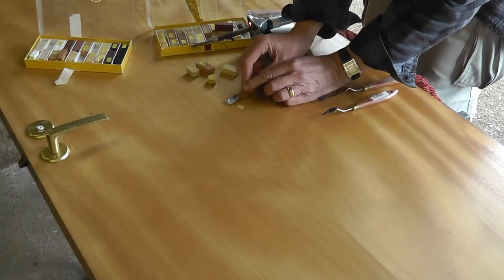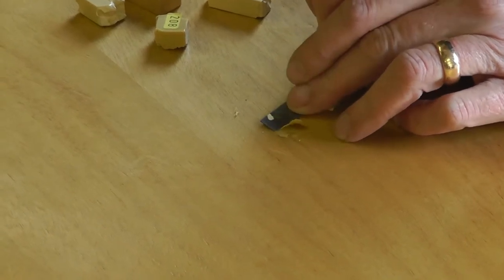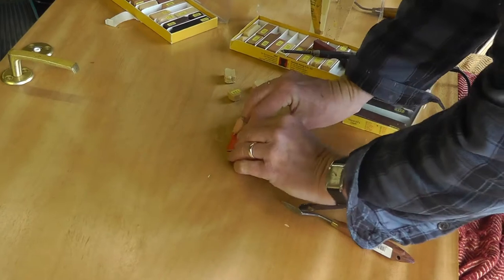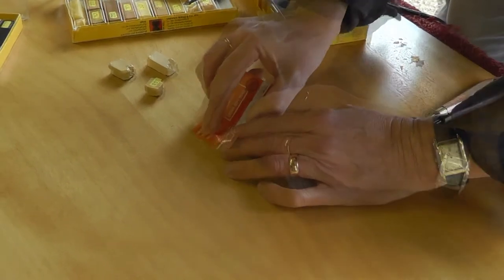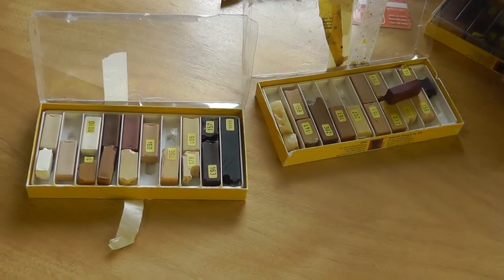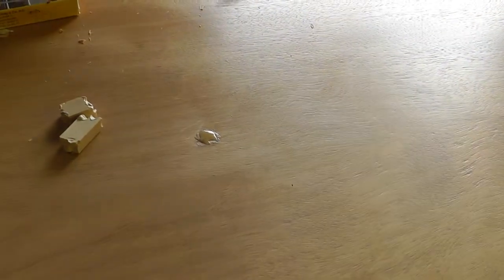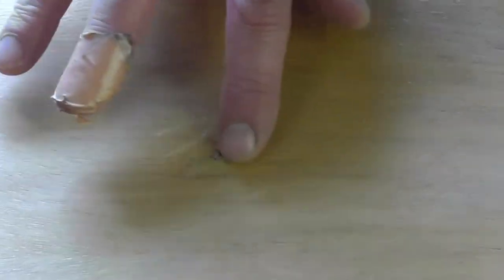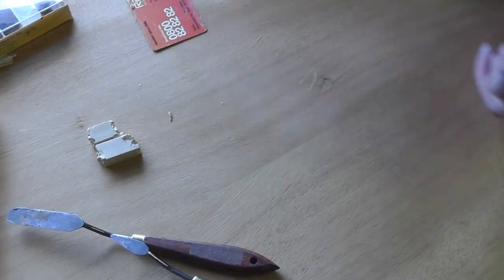Repair a dent in a door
I had a nasty jagged dent in a bedroom door, a good friend repaired the dent with waxes.
Malc